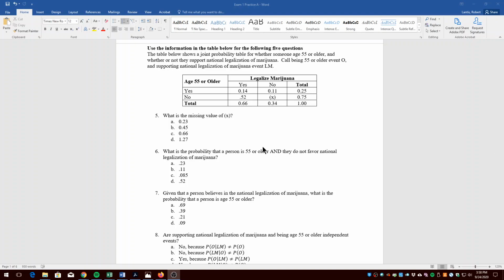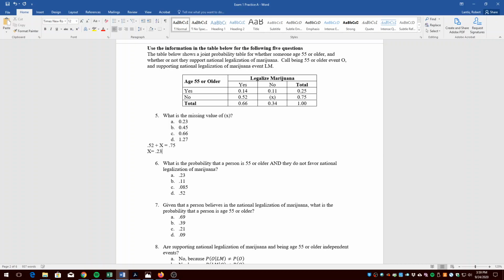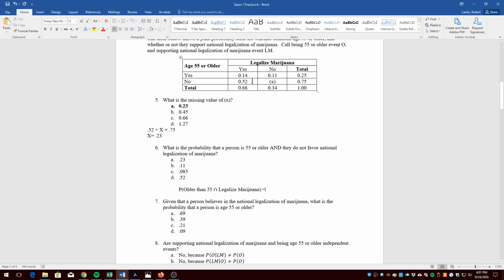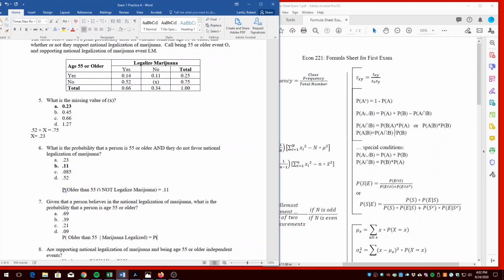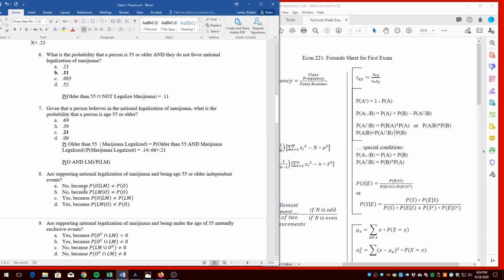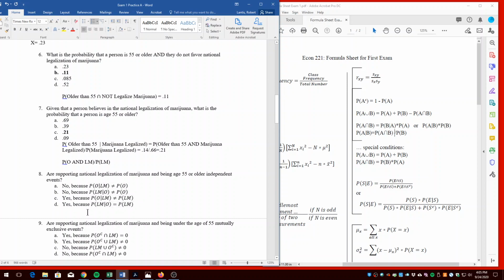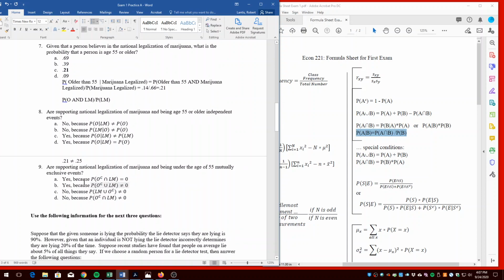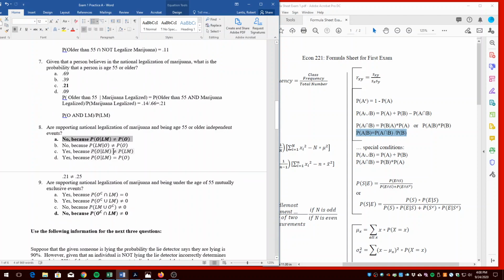Exam #1 Practice Exam A Q5-9